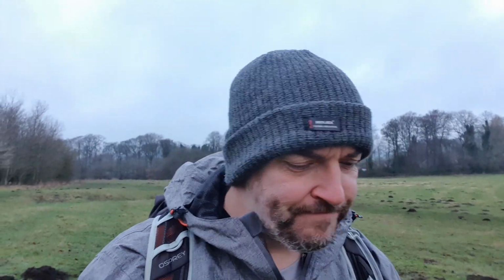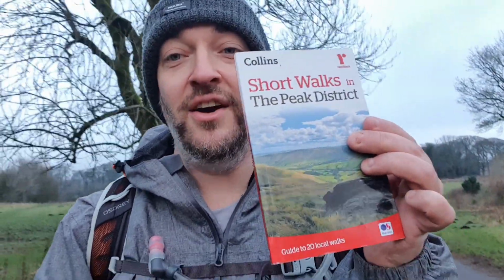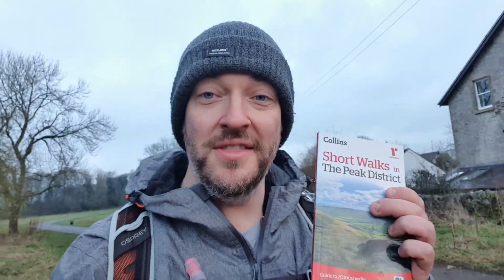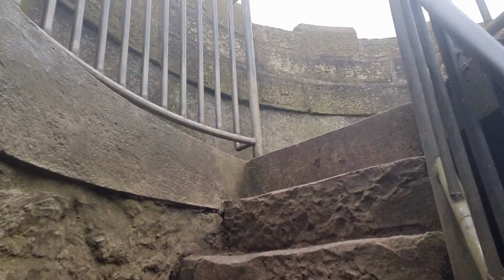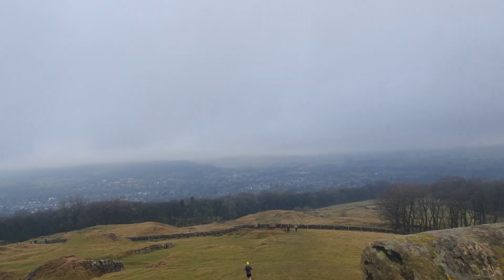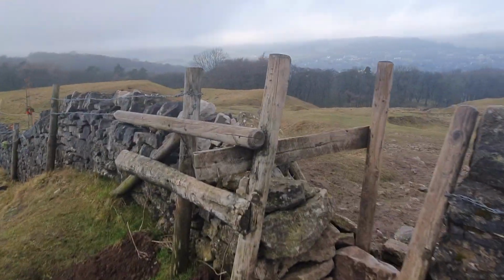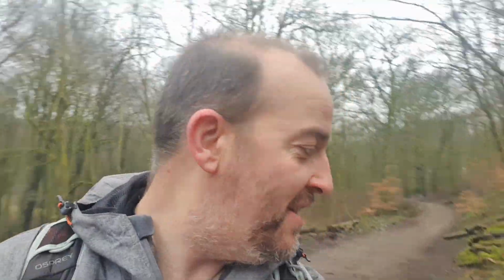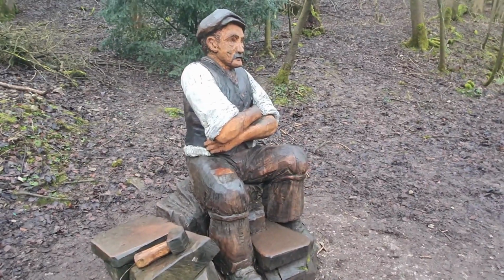Peak District Short walks: Soloman's temple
A short walk while the days are short to see the lovely Soloman's Temple folly. This ramble is suitable for families and children who walk with lots to see along the way and you can visit Poole's Cavern or GoApe at the end.

It's taken from the Collins Ramblers Guide Short Walks in the Peak District Book